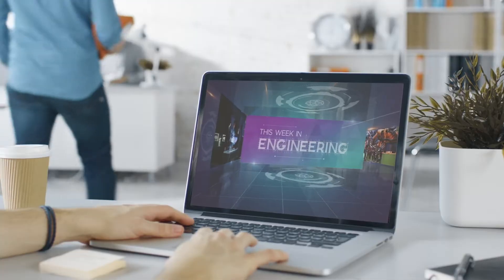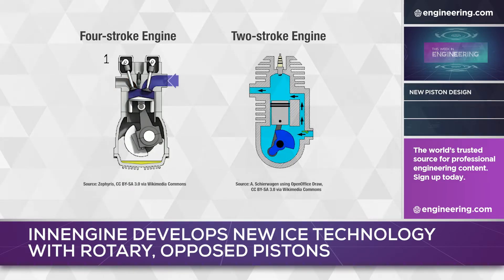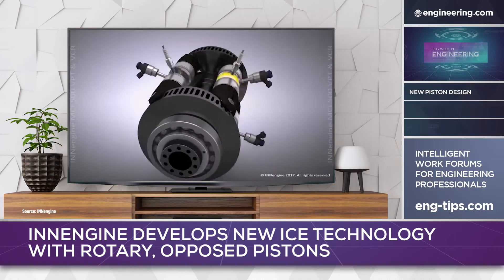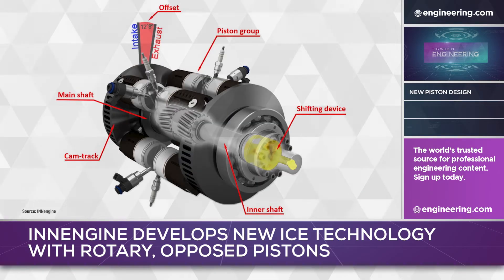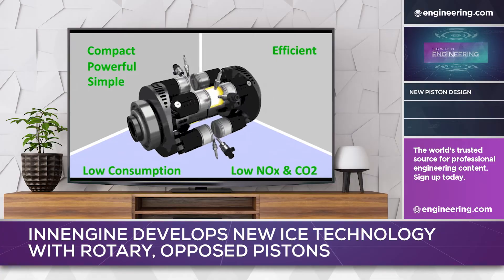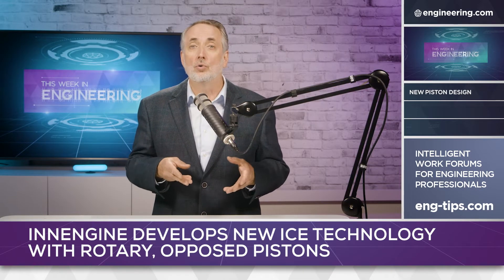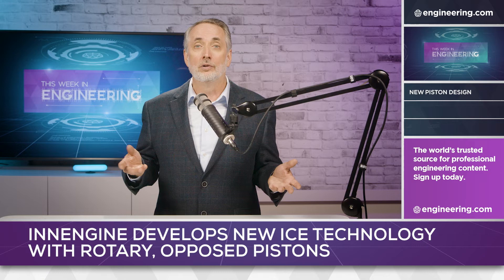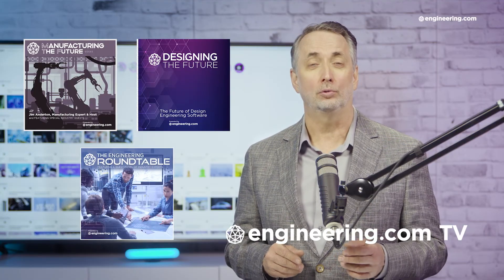An Opposed Piston Engine with No Crankshaft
The perfection of the internal combustion engine has been sought for almost 150 years. In the process, some innovative and downright odd designs have emerged.

Granada, Spain-based INNengine has developed an innovative opposed piston design that does away with crankshafts, replacing them with rotary cam tracks, the pistons functioning in a way similar to roller lifters in pushrod overhead valve engines. Mechanical simplicity and light weight are major advantages, as is a unique advantage offered by the cam system: variable compression ratio. The company has prototypes running now, and is developing engines for both automotive and aviation use.

STEM GAMES:
Play some fun engineering-based STEM games on engineering.com: